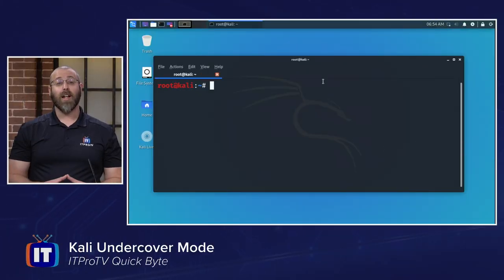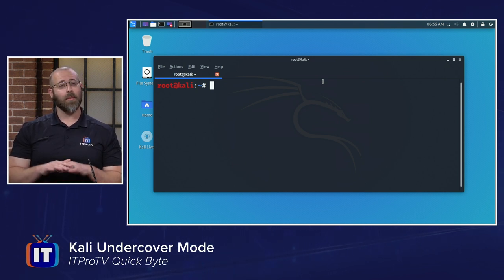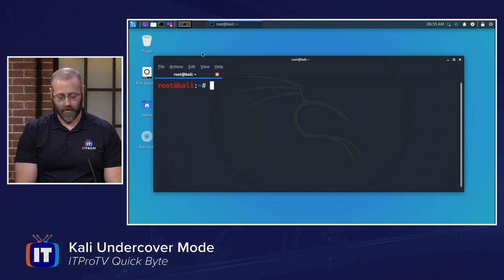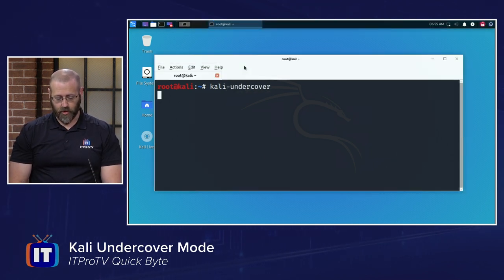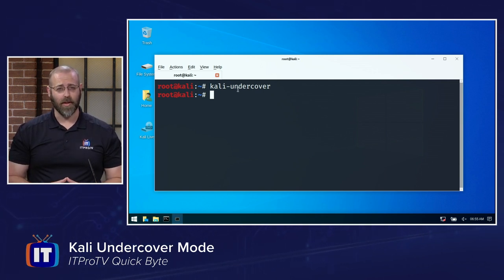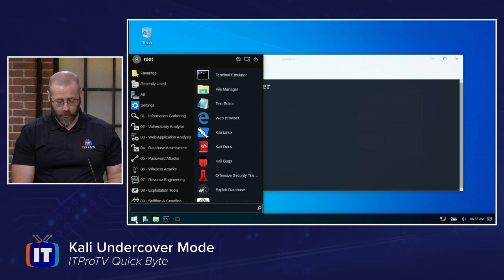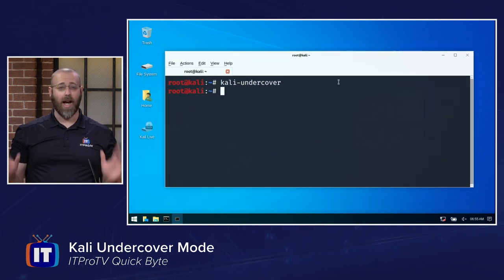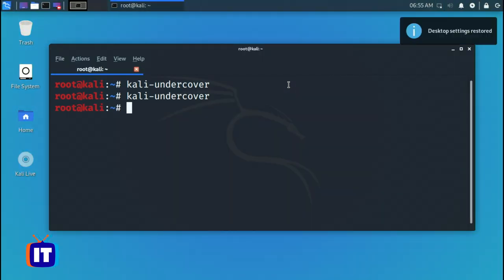How to enable the new Undercover Mode in Kali Linux | An ITProTV QuickByte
Did you know that Kali Linux has a new undercover mode to impersonate Windows 10? In this QuickByte, ITProTV edutainer Daniel Lowrie shows you how to enable it.

Enjoying this show? Get access to more online IT skills and certification training from ITProTV. Home of binge-worthy learning, ITProTV offers teams and individuals 5800+ hours of engaging & effective on-demand video training for the latest technology skills. Watch live or on-demand daily.